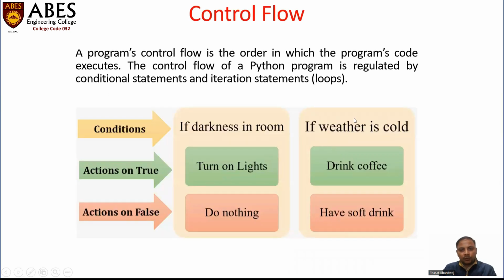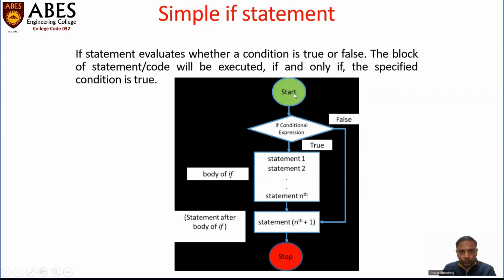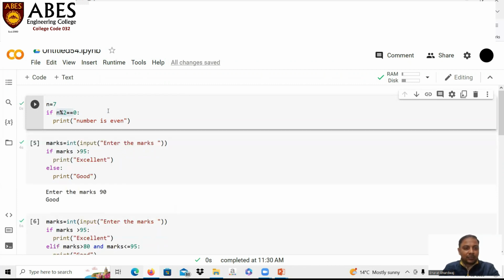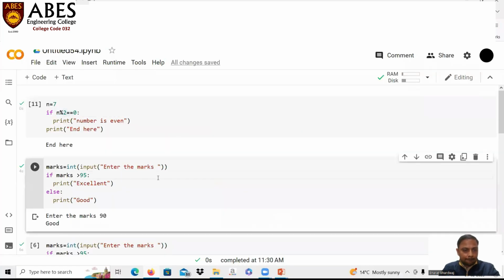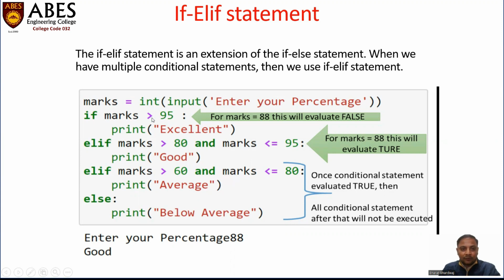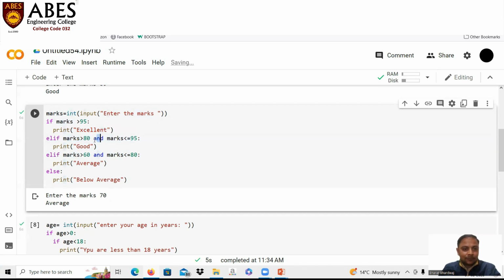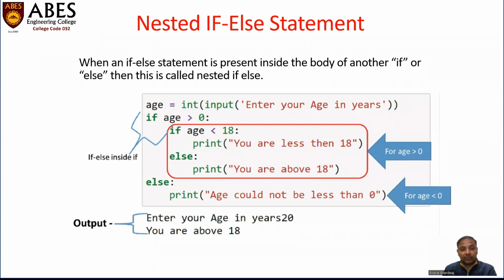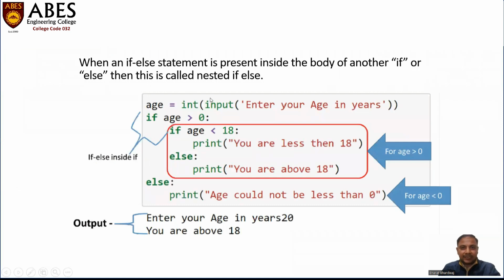Control Flow in Python | Python Programming | ABES Engineering College